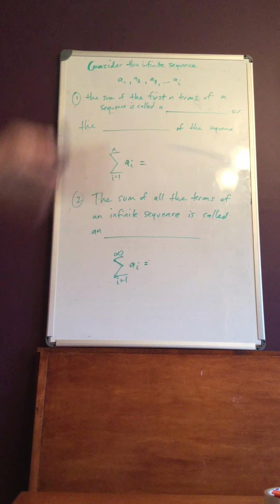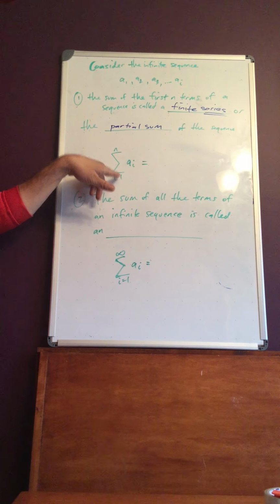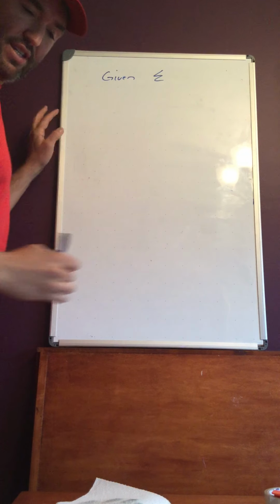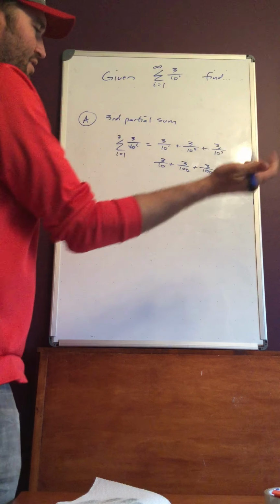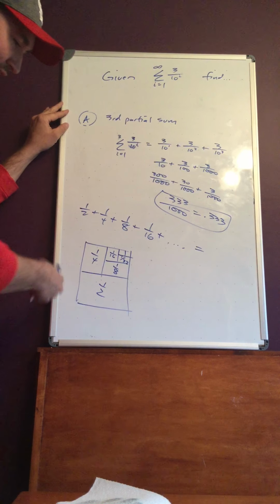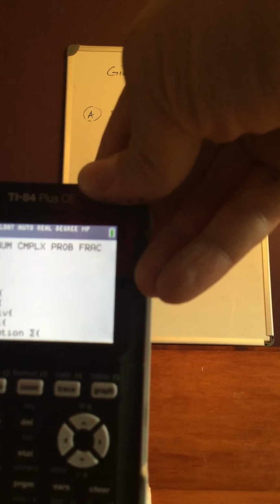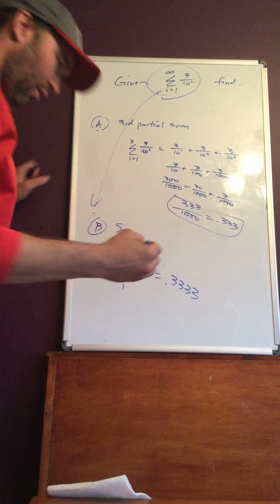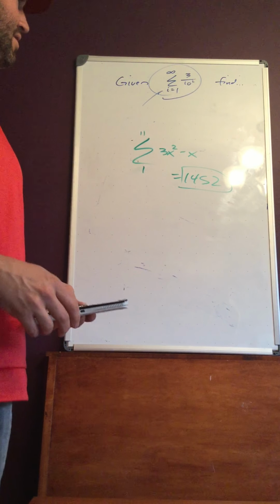Sequences and Series Day 3